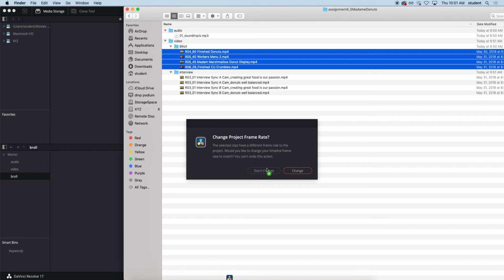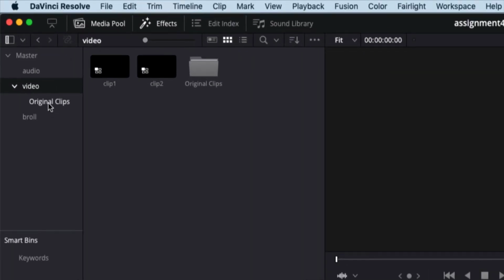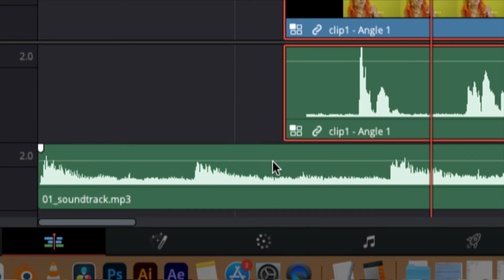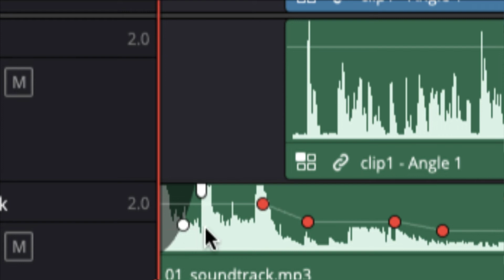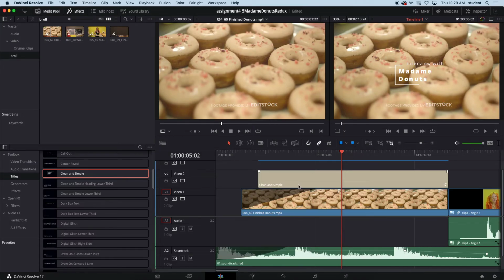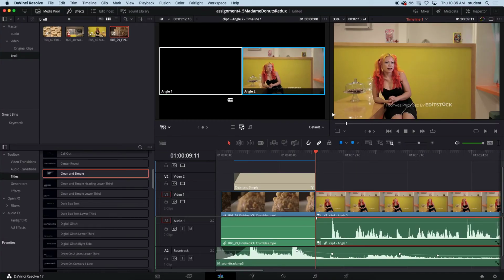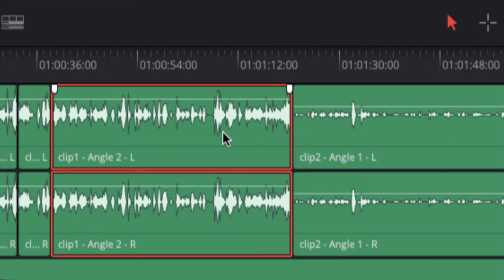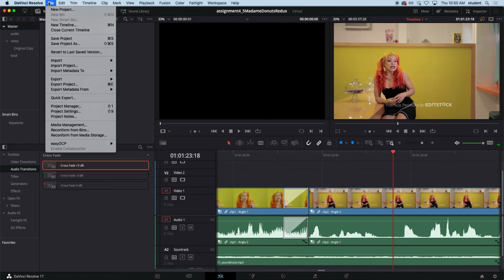Tutorial Multicam - DaVinci Resolve